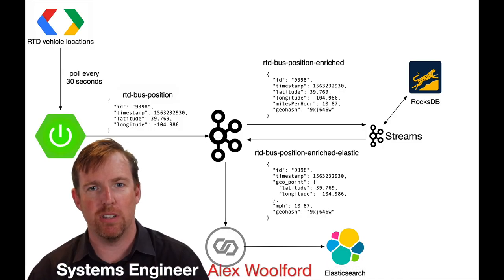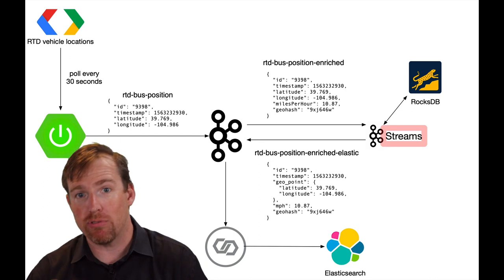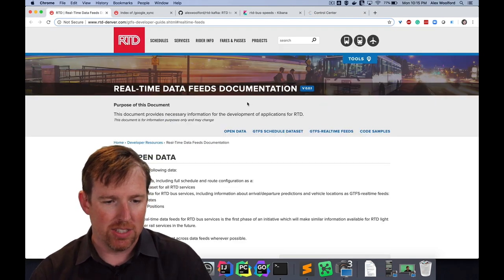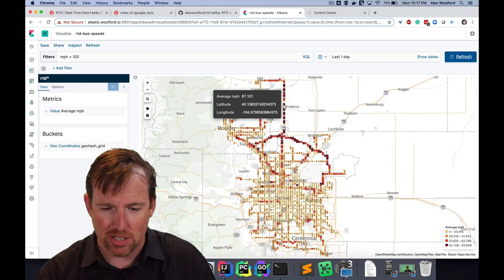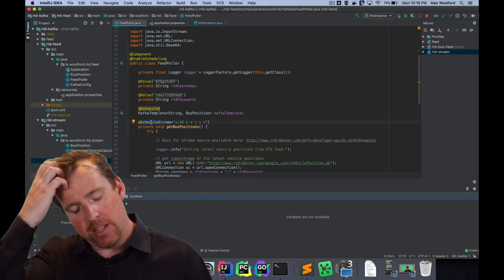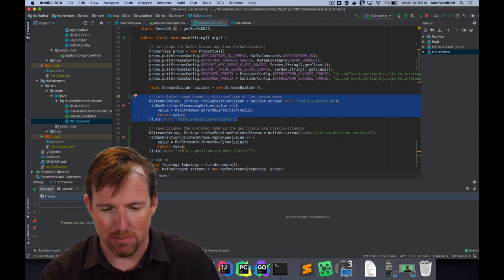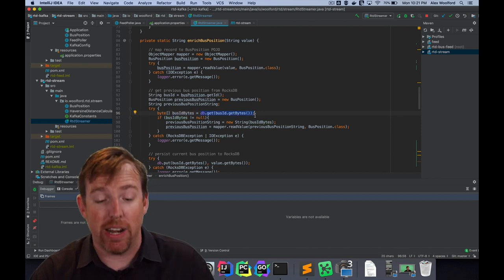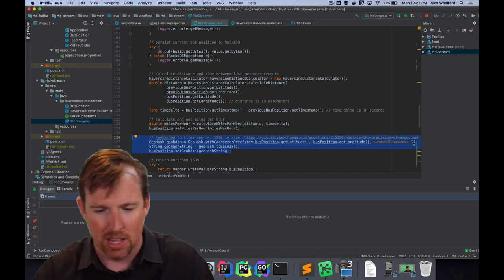Real-time vehicle telemetry analysis with Kafka Streams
In this short video, we show how vehicle telemetry data can be collected, enriched, and analyzed using Spring, Kafka Streams, and Elasticsearch.